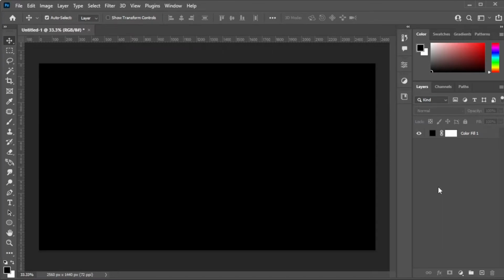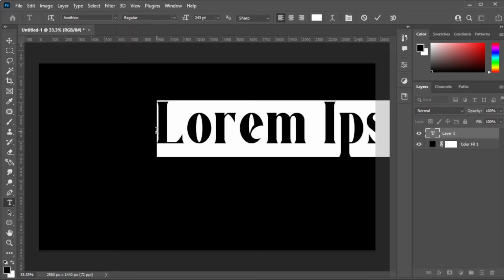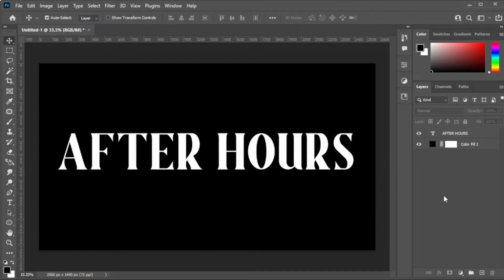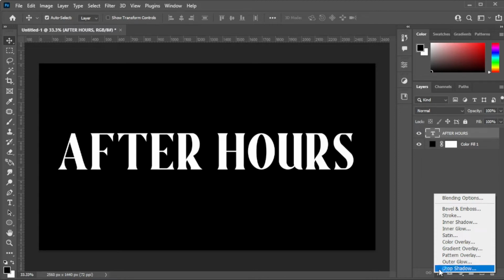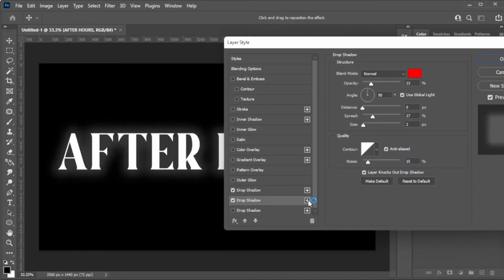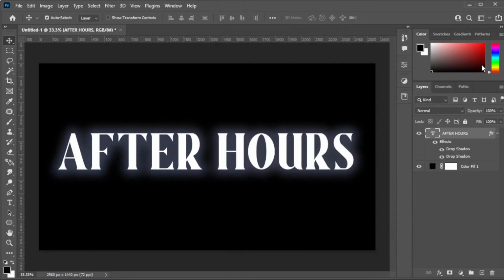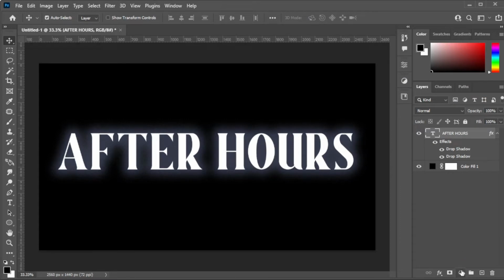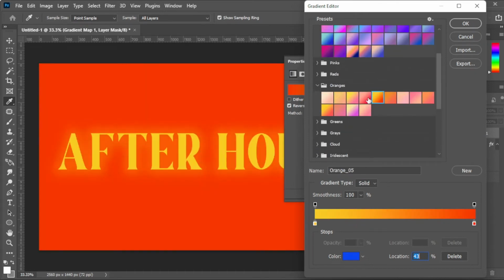Make a RETRO GLOW TEXT Effect in Photoshop (2-Minute Tutorial)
Want to make a cool Retro Glow Effect on your text in Photoshop?  Then watch this video tutorial to see exactly how!

00:00 Make Retro Glow Text in Photoshop
00:20 Open Canvas and Type Text
00:32 Add Layer Style
01:04 Create New Fill or Adjustment Layer
01:25 Play with Colors to Your Liking
01:48 Add Background Layer
01:58 Final Result